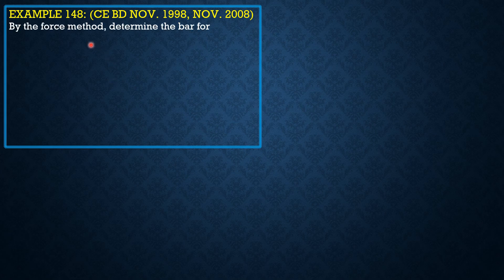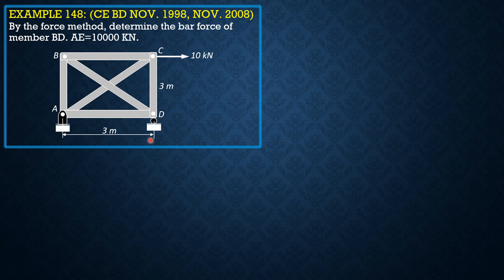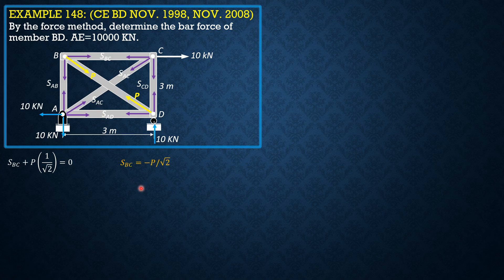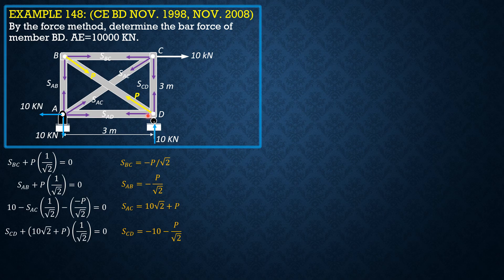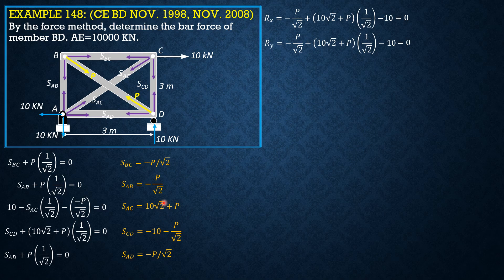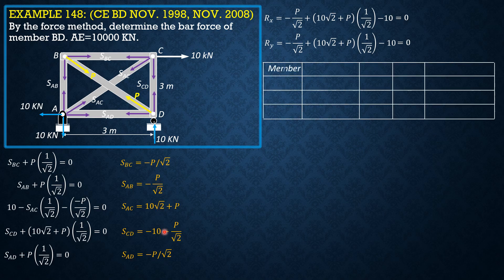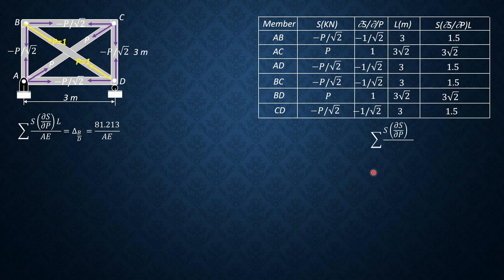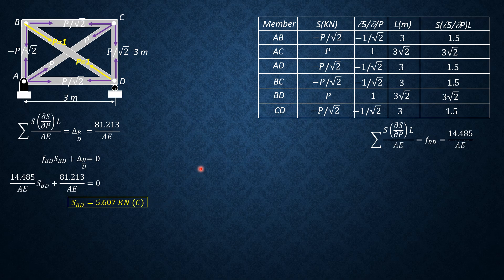STRUCTURAL ANALYSIS, EXAMPLE 148